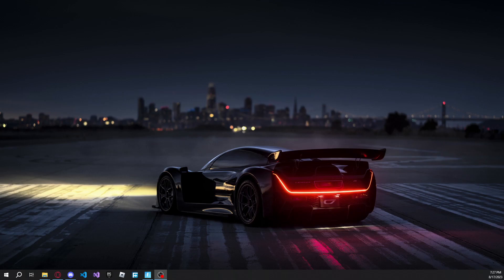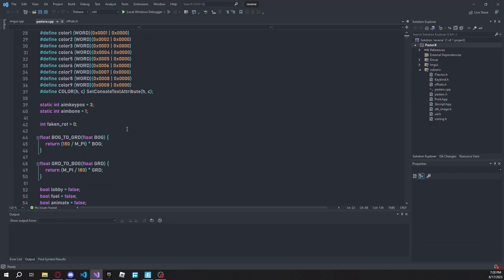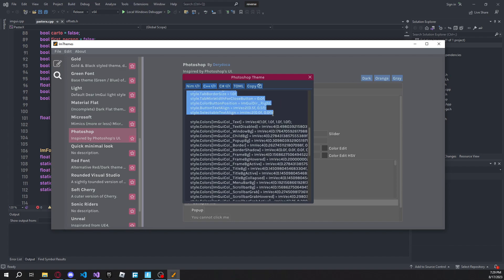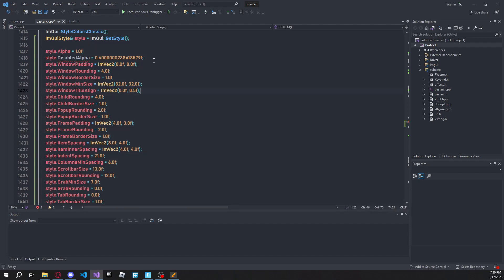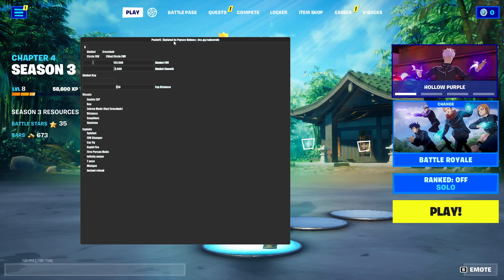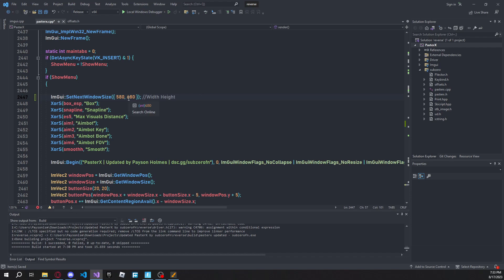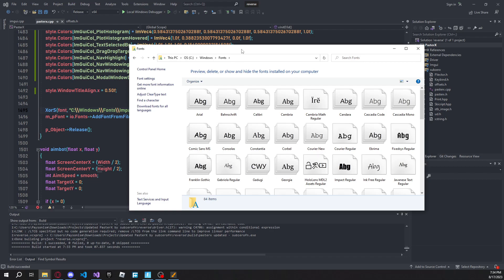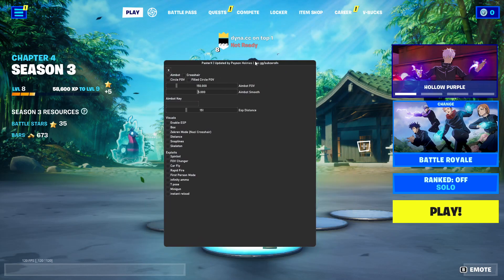How to update the ui in ur pastes | pasterx